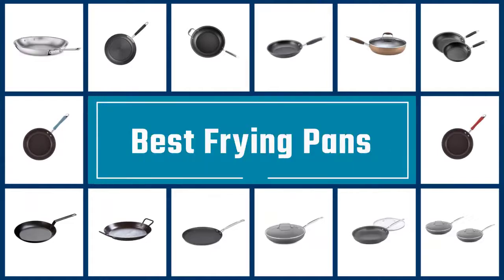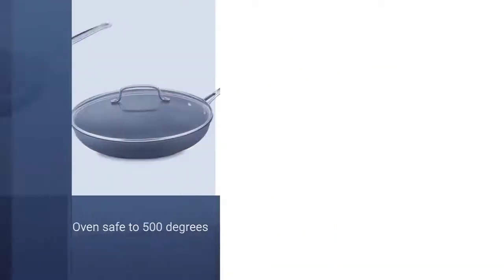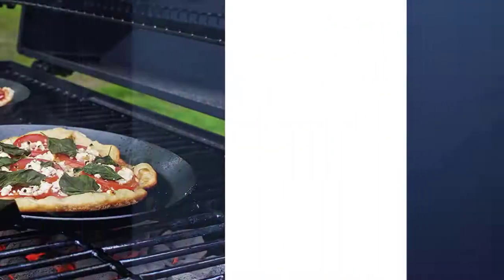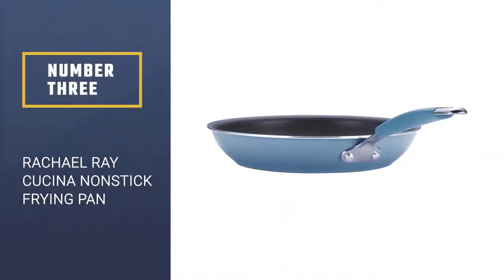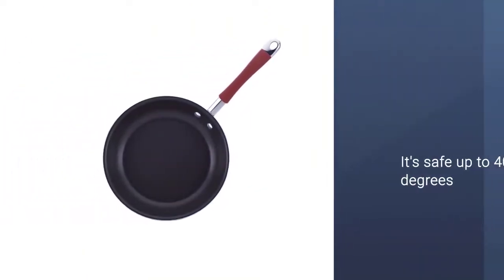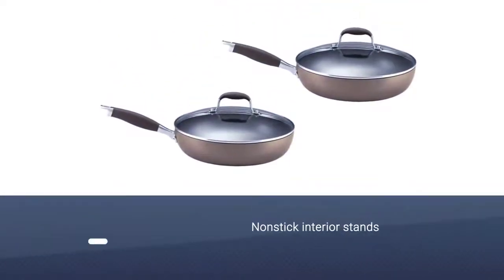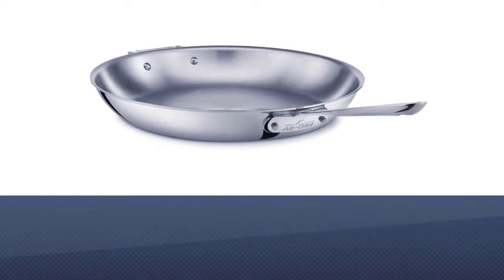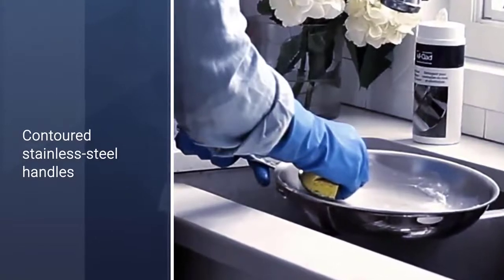Top 5 Best Frying Pans in 2022 - Which Frying Pan is Right For you?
Hello everyone! If you are in search of the best frying Pans in 2022, we can help you decide which option is right for you. In the description below, you can find the price and purchase information.
⭐: We use Amazon OneLink, which works for more than 5 countries.

[🛒AMAZON International]
[🛒AMAZON Ind]

Kitchen Grocery is a participant in the Amazon Services LLC Associates Program, an affiliate advertising program designed to provide a means for sites to earn advertising fees by advertising and linking to Amazon.com. As an Amazon Associate, I earn from qualifying purchases.